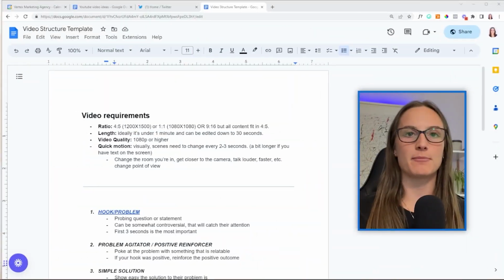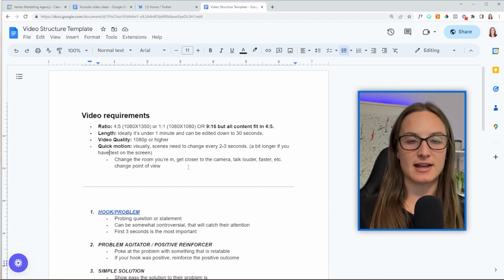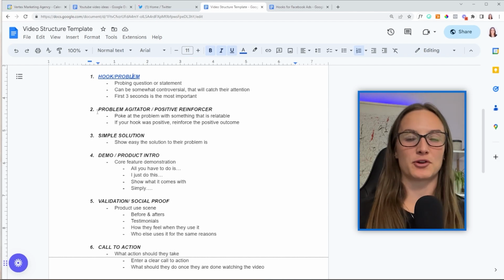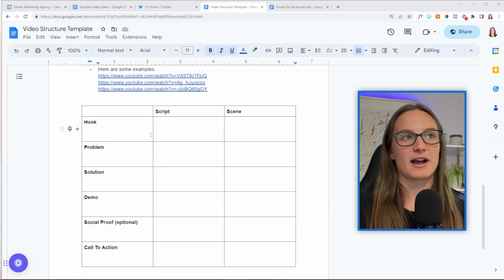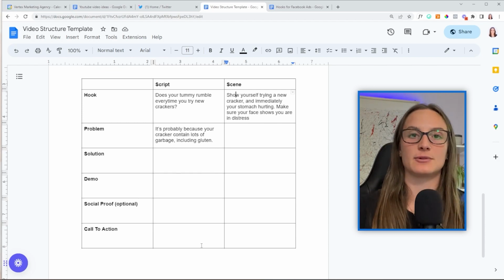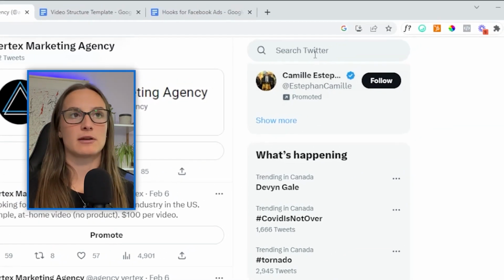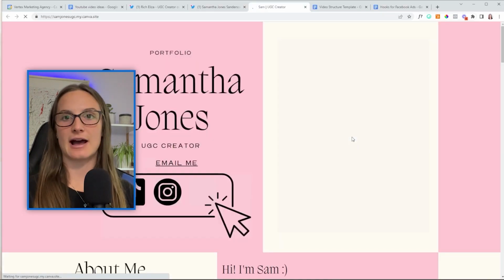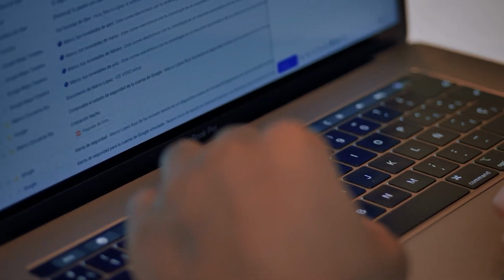How to Connect & Create with UGC Creators For Facebook Ads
In this video, we delve into the world of User-Generated Content (UGC) collaboration, providing you with a comprehensive, easy-to-follow guide on finding and working with UGC creators. If you're a marketer, entrepreneur, or content creator looking to harness the potential of UGC, this is the video for you!

00:00 - Intro
Join us as we uncover the secrets to successful UGC collaboration, step by step.

00:58 - Understanding UGC Structure Before You Work with a Creator
Learn the fundamental concepts of UGC and how it can elevate your brand.

01:45 - Video Requirements
Discover the essential elements that make a compelling UGC video and how to set clear requirements for creators.

04:27 - Video Structure
Explore the best practices for structuring UGC videos to capture your audience's attention effectively.

11:55 - Finding UGC Creators: Method #1
We share the first method to identify and connect with talented UGC creators for your brand.

11:34 - Finding UGC Creators: Method #2
Learn about another powerful method to discover skilled UGC creators and expand your network.

15:16 - Finding UGC Creators: Method #3
Dive into our third and final method for finding UGC creators that align with your brand vision.

17:10 - Keeping Track of Talent
Understand the importance of organization and how to manage UGC creator relationships efficiently.

18:58 - Reaching Out to UGC Creators
Master the art of approaching and engaging with UGC creators professionally and authentically.

21:22 - Outro
As we conclude our guide, get ready to implement your newfound knowledge and embark on successful UGC collaborations!